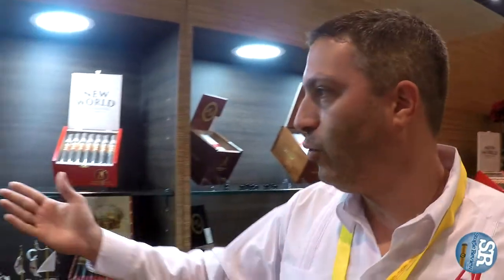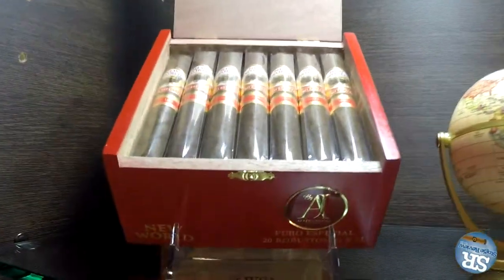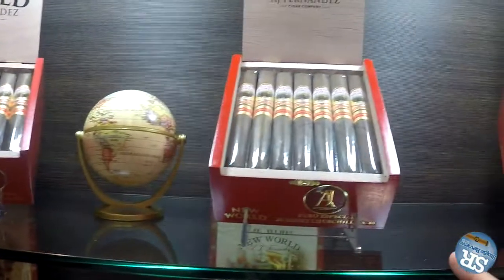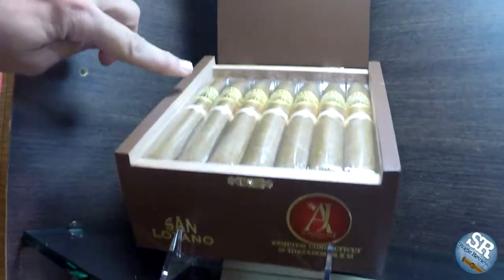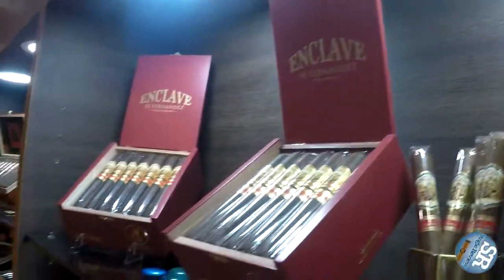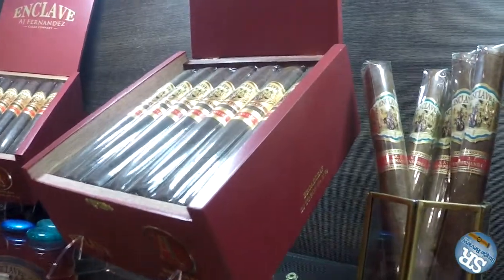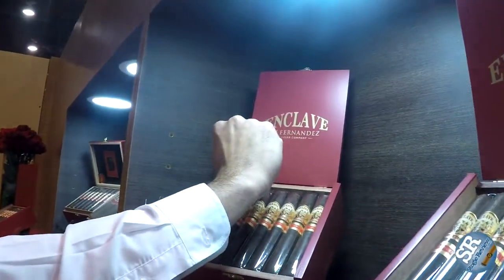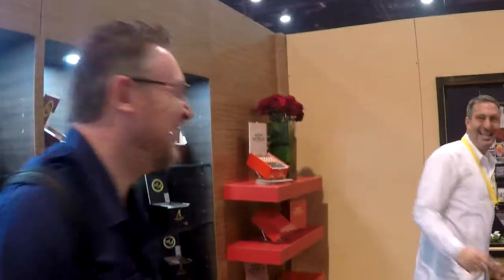IPCPR 2017: AJ Fernandez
Justin from Stogie Review talks to Frankie Santos, Marketing Director for AJ Fernandez Cigars at IPCPR 2017. The New World Puro Especial, Enclave Broadleaf and packaging changes to the San Lotano lines are discussed.